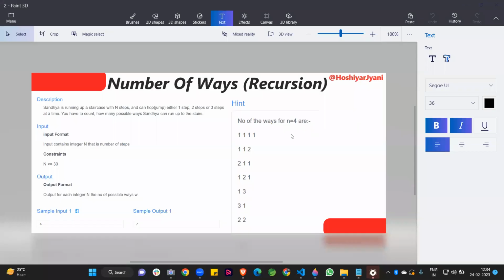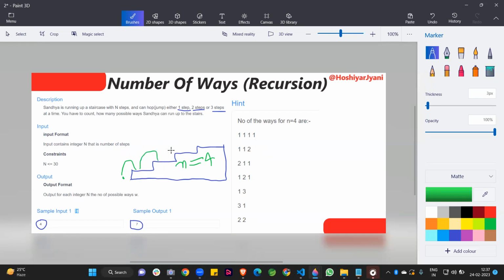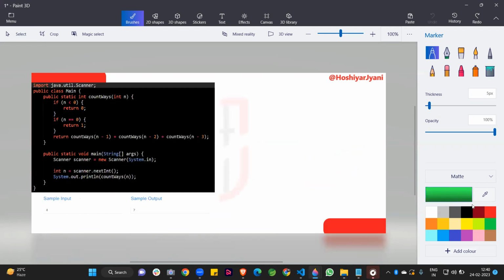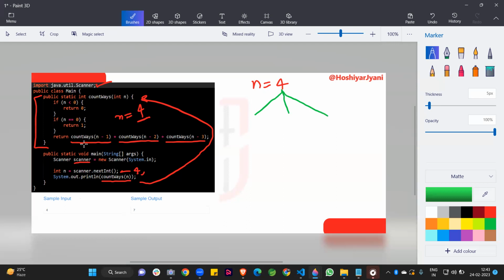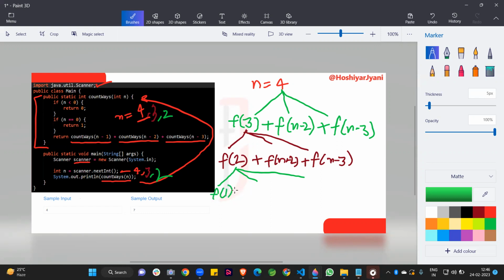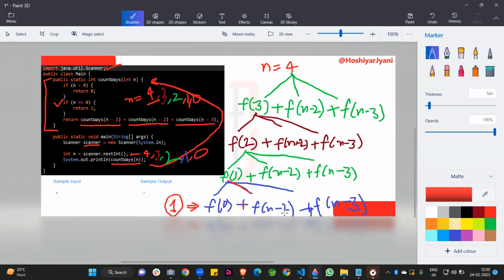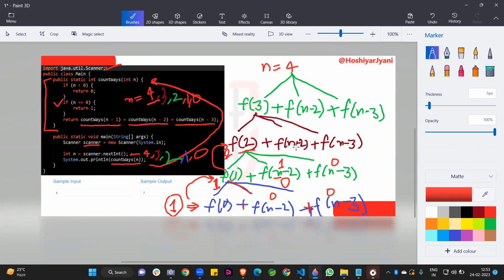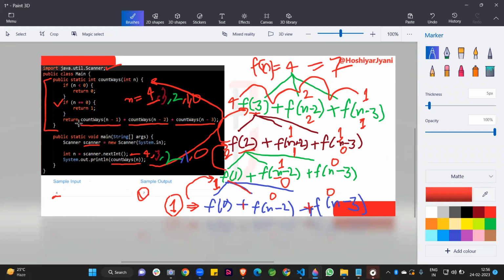Number of Ways Problem: A Step-by-Step Guide with Recursion | Stairs Problem Explained DSA Java JS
Introduction to the Stairs Problem and the Number of Ways Question
Briefly explain what the Stairs Problem is and how it relates to the Number of Ways Question
Recursion Basics
Define recursion and explain how it works
Discuss the advantages of using recursion to solve problems
Understanding the Stairs Problem
Explain the Stairs Problem in more detail
Use examples to demonstrate the problem and the concept of "climbing stairs"
Recursive Thinking for the Stairs Problem
Explain how to approach the Stairs Problem with recursion
Walk through a simple recursive algorithm to solve the problem
Recursive Code for the Stairs Problem
Provide sample code for a recursive solution to the Stairs Problem
Break down the code and explain how it works
Complex Examples and Edge Cases
Use more complex examples to demonstrate how recursion can solve more difficult versions of the Stairs Problem
Discuss edge cases and how to handle them with recursion
Conclusion
Recap the main points of the video
Provide additional resources for further study on recursion and the Stairs Problem.

My Gears -
Small Tripod

The Stairs Problem: How to Solve the Number of Ways Question Using Recursion
Mastering the Number of Ways Problem with Recursive Thinking
Recursion Made Easy: Solving the Stairs Problem
A Comprehensive Guide to Solving the Stairs Problem with Recursion
Solving the Number of Ways Problem: A Step-by-Step Recursive Approach
Recursion Demystified: Solving the Stairs Problem
The Stairs Problem: Understanding the Number of Ways Question
Unlocking the Secrets of the Stairs Problem with Recursion
Mastering Recursion: Solving the Number of Ways Problem
The Number of Ways Problem: A Recursive Solution
The Stairs Problem: How to Solve it Using Recursion
A Beginner's Guide to Solving the Stairs Problem with Recursion
The Ultimate Recursive Guide to Solving the Stairs Problem
Understanding the Number of Ways Problem: A Recursive Solution
The Stairs Problem Explained: A Recursive Approach
Recursion Unveiled: Solving the Number of Ways Problem
Solving the Stairs Problem with Recursion: A Beginner's Tutorial
The Number of Ways Problem: A Recursive Solution for Beginners
The Stairs Problem: A Recursive Approach to Solving it
Recursion Simplified: Solving the Number of Ways Problem
The Stairs Problem: Solving it with Recursion Made Easy
The Recursive Approach to Solving the Number of Ways Problem
The Stairs Problem: An Introduction to Recursive Thinking
Demystifying Recursion: Solving the Stairs Problem
The Number of Ways Problem: A Recursive Tutorial
The Stairs Problem: A Comprehensive Recursive Solution
Solving the Number of Ways Problem: A Recursive Tutorial
The Stairs Problem: A Recursive Guide to Solving it
Recursion Made Simple: Solving the Number of Ways Problem
The Stairs Problem: A Recursive Method for Solving it
Solving the Number of Ways Problem with Recursion: A Comprehensive Guide
A Step-by-Step Recursive Solution to the Stairs Problem
The Number of Ways Problem: A Beginner's Guide to Recursive Thinking
Understanding the Stairs Problem: A Recursive Perspective
Solving the Stairs Problem with Recursion: A Step-by-Step Guide
The Number of Ways Problem: A Recursive Algorithm
The Stairs Problem: A Recursive Solution for Beginners
Recursive Thinking: The Key to Solving the Number of Ways Problem
The Stairs Problem: A Recursive Tutorial for Beginners
The Number of Ways Problem: A Recursive Explanation
The Stairs Problem: A Recursive Walkthrough
Solving the Number of Ways Problem with Recursion: A Beginner's Tutorial
The Stairs Problem: A Recursive Solution for the Mathematically Inclined
Recursion for the Win: Solving the Number of Ways Problem
The Stairs Problem: A Recursive Guide for Beginners
Understanding Recursion: Solving the Number of Ways Problem
The Stairs Problem: A Recursive Method for the Mathematically Challenged
The Number of Ways Problem: A Recursive Strategy
Solving the Stairs Problem with Recursion: A Comprehensive Tutorial
The Stairs Problem: A Recursive Solution Made Easy